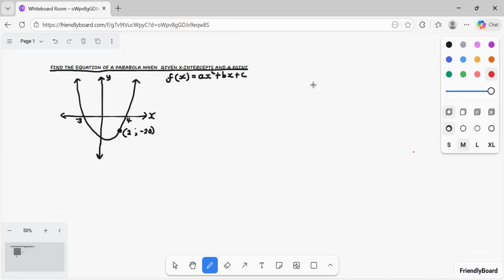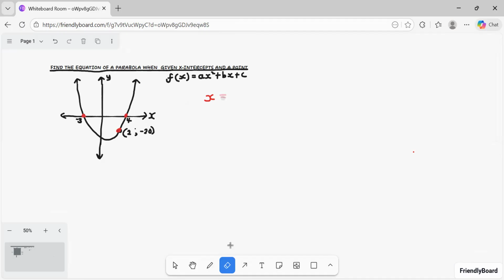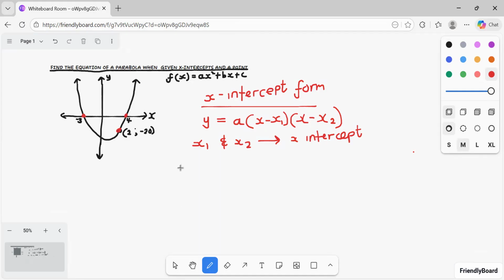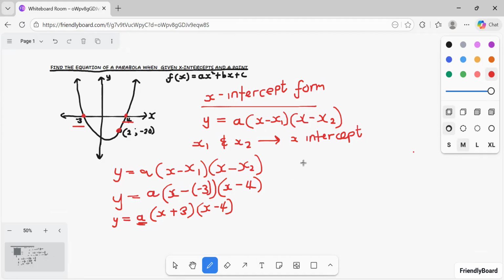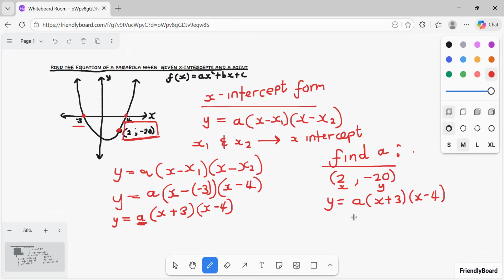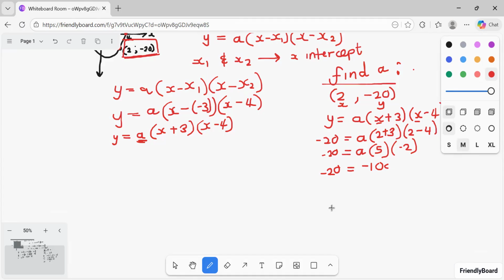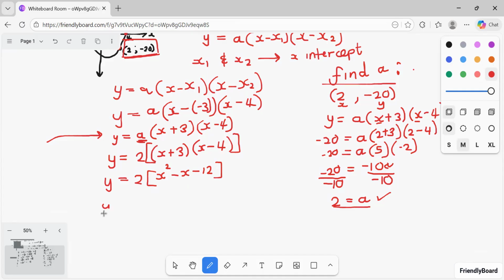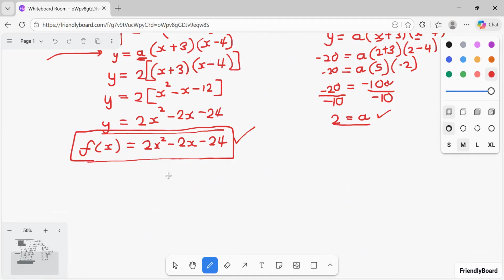Finding equation of a parabola using the x intercept form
Learn how to use the x intercept form to determine the equation of a quadratic Function